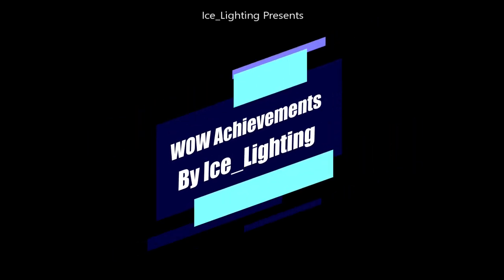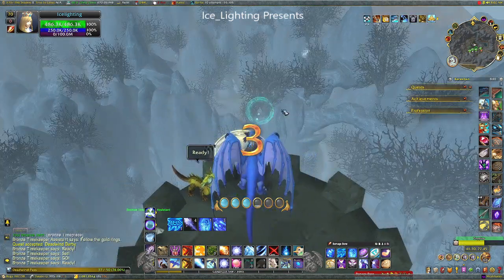Deadwind Derby - Eastern Kingdoms Cup - GOLD Normal - GOLD Advanced - GOLD Reverse - Deadwind Pass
Advanced 1:22
Reverse 2:34